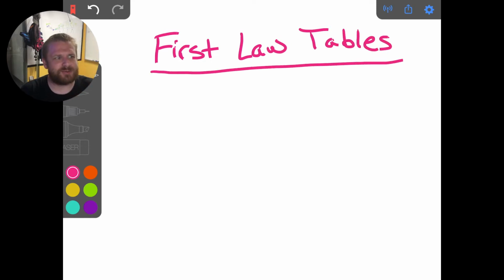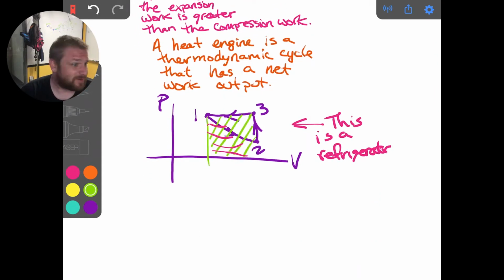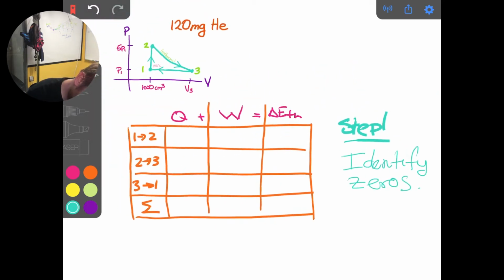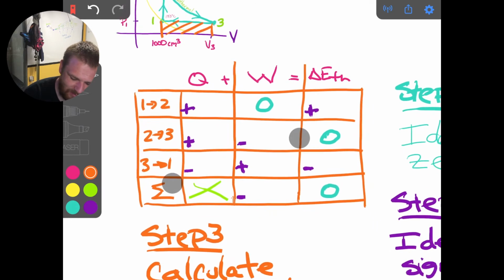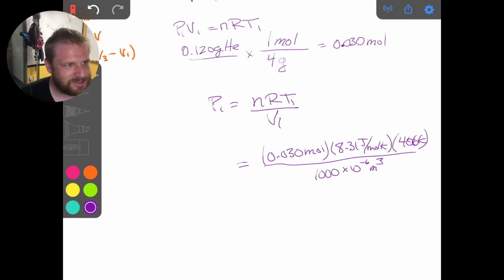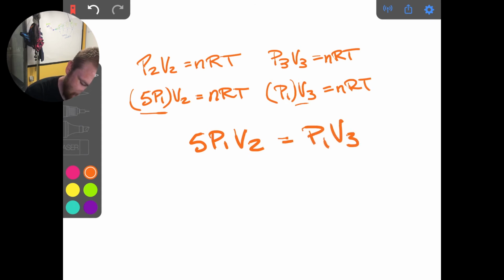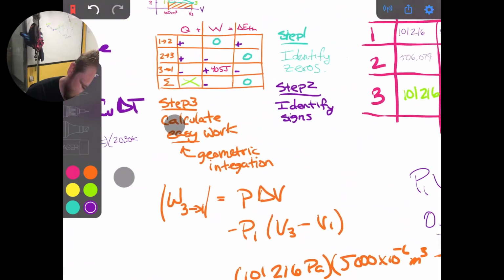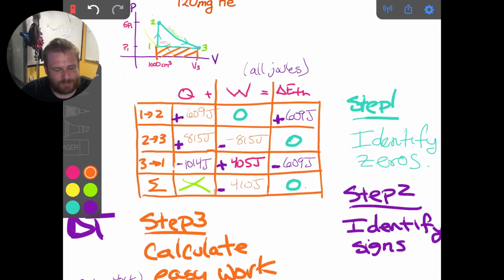First Law Tables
Thermodynamic sudoku